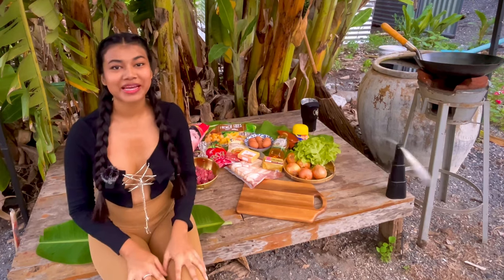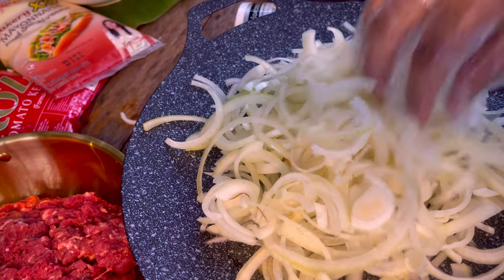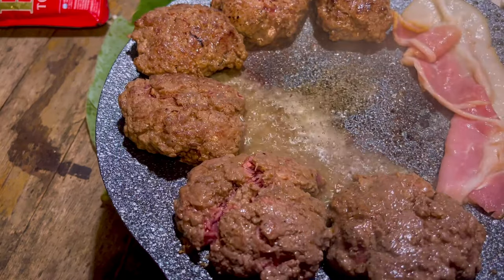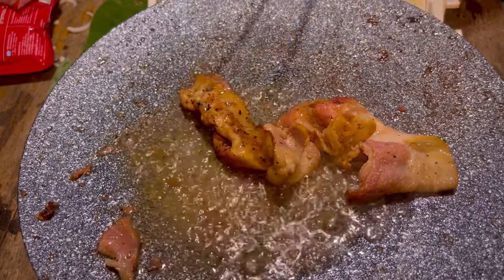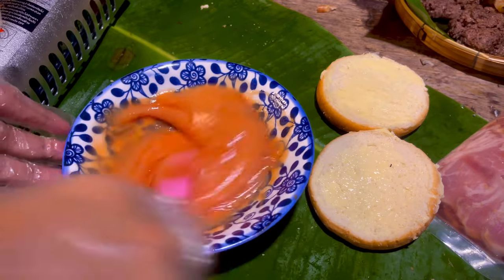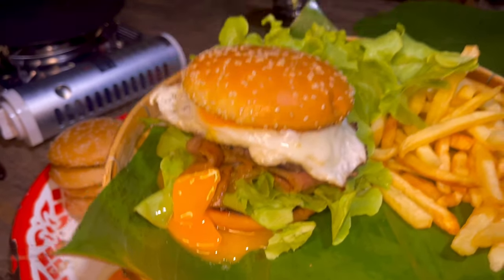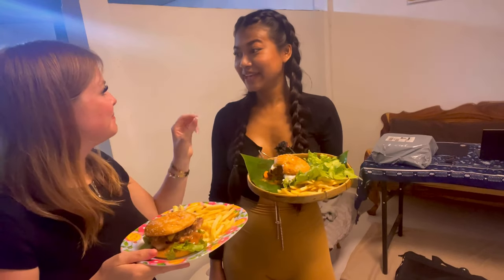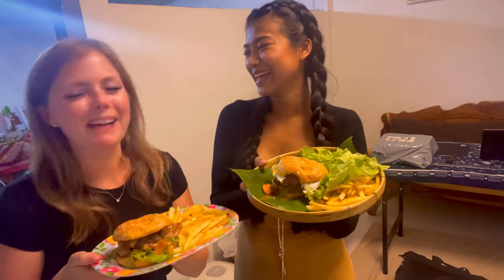COOKING JUICY BEEF BACON CHEESE BURGER FROM THE VILLAGE - COUNTRYSIDE THAILAND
Today, I'll be cooking a delicious beef and bacon cheeseburger from my village in Thailand. This recipe is simple and I hope you enjoy the video."

Beware of fake accounts on Instagram.  Both mine and Adam's accounts.  Someone created our fake account.  Used to scam others.
We only have these 2 accounts.